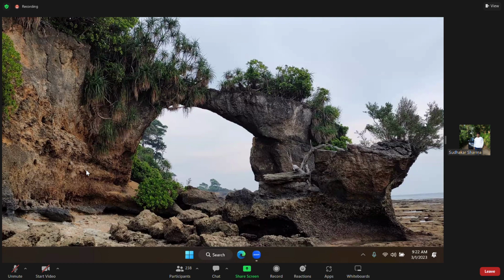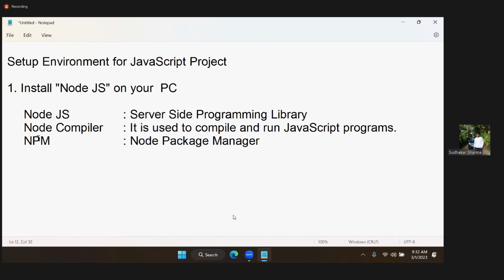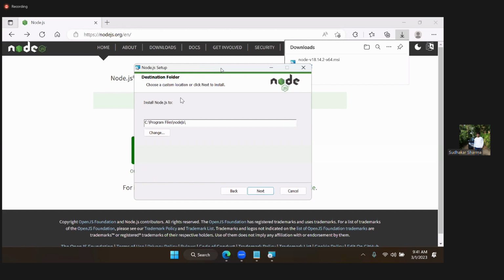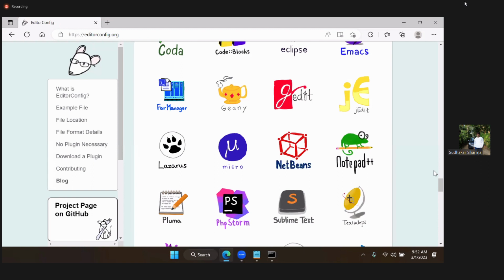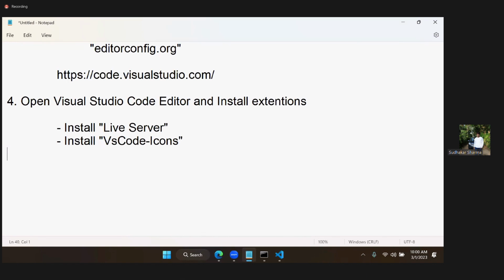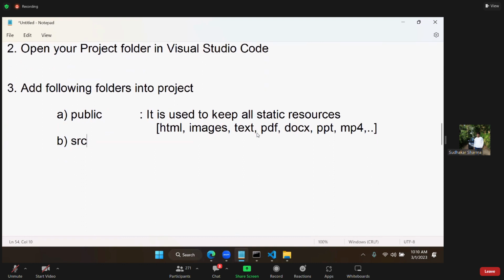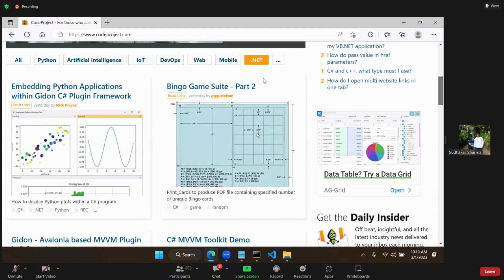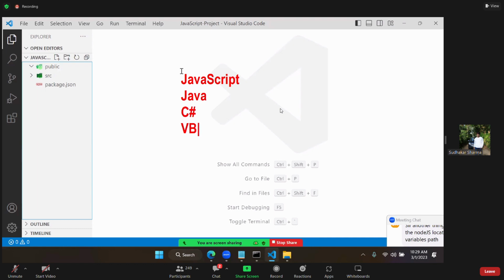1/3/23js part 1